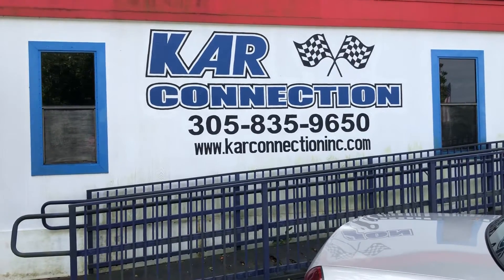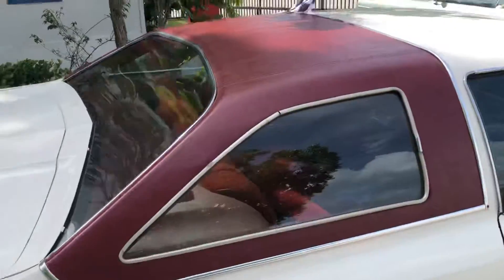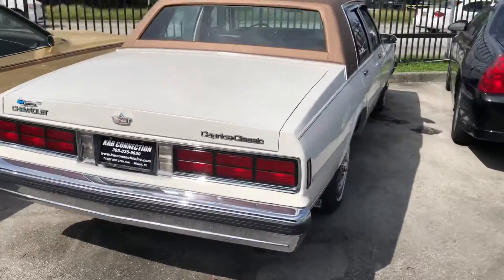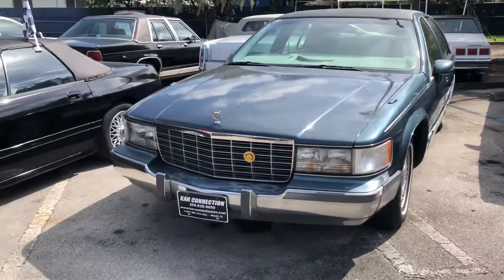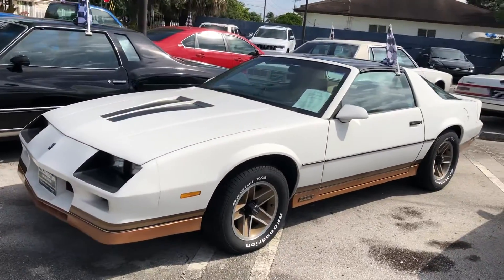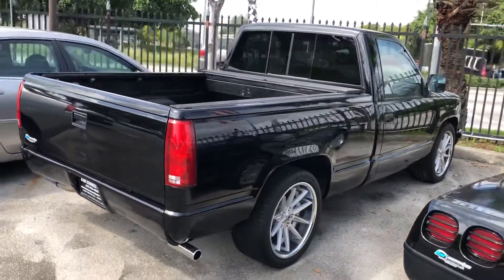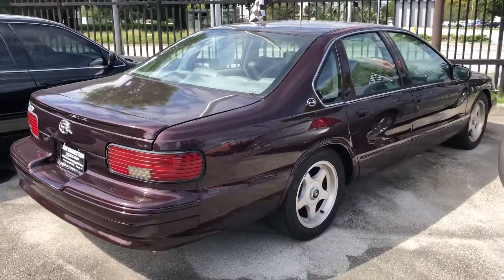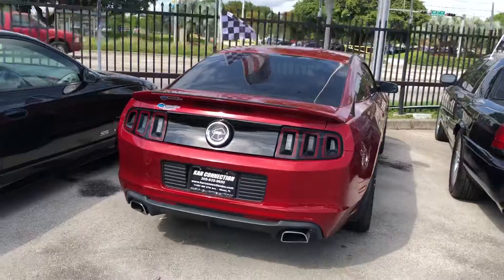A walk around, showing our 1st and 2nd rows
We do not sell fully restored cars. 99% of our cars are drivers and are not fully restored. Do not expect a fully restored car for the fraction of the price of a fully restored car. We will do our best to accurately describe the car to you. Unless we have some documentation we always sell classic cars as mileage exempt.
We will let you know what the odometer currently reads. And Yes, Our cars look exactly like they do in the pictures. Incredibly clean turn key cars.

Business Hours:
Mon – Fri
9:30am to 6:30pm
Sat 9:30 - 4:00
Closed Sundays